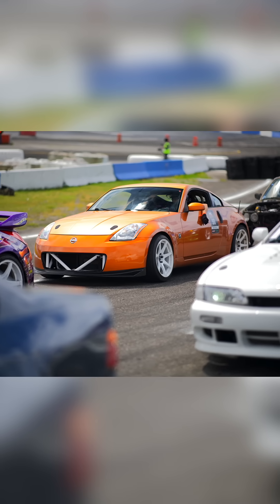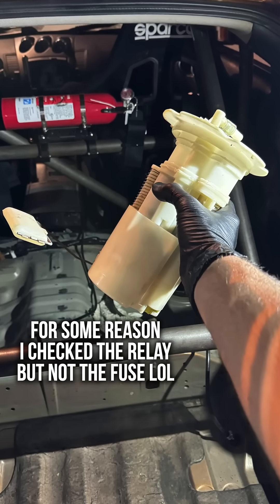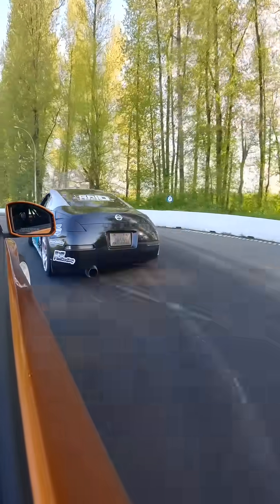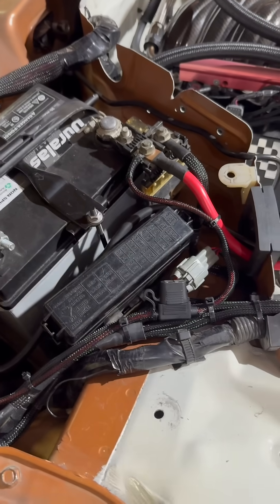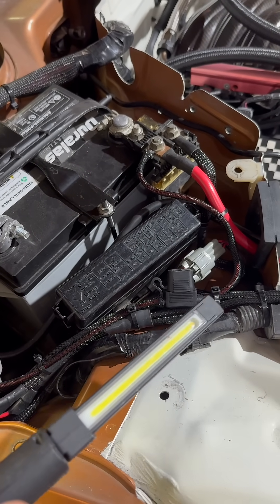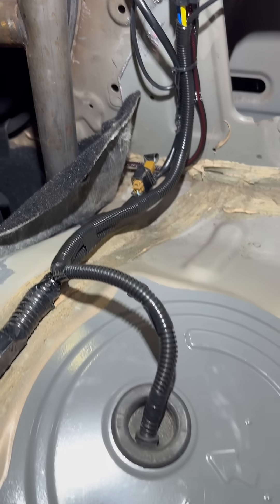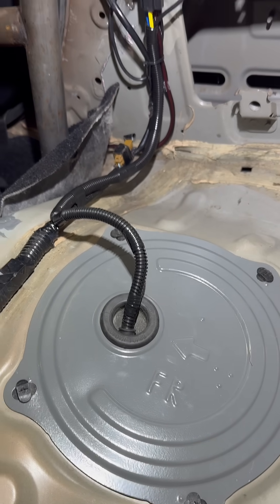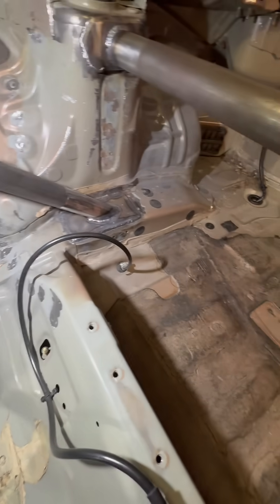LS Swapped 350Z Fuel Pump Relay Hardwire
Quick little upgrade to the LS 350Z’s fuel system with a @deatschwerks  fuel pump hardwire relay kit. The car kept blowing the fuel pump fuse at the track after almost a dozen events, so obviously the stock fuel pump wiring was fried somewhere. The fuel pump is now supplied with plenty of power now, so hopefully this fixes that issue once and for all.